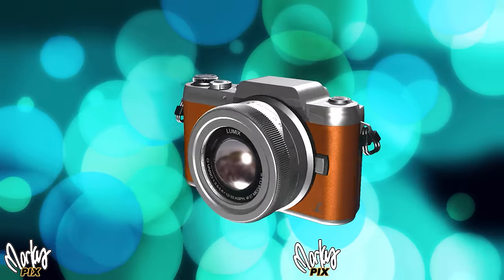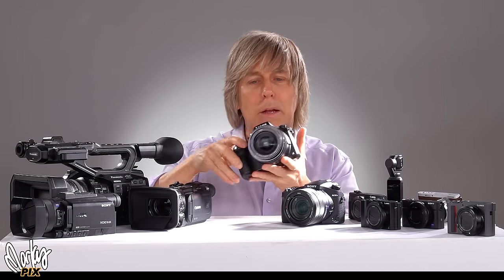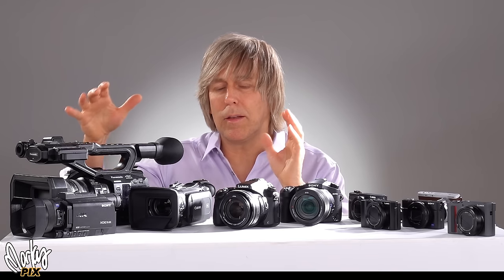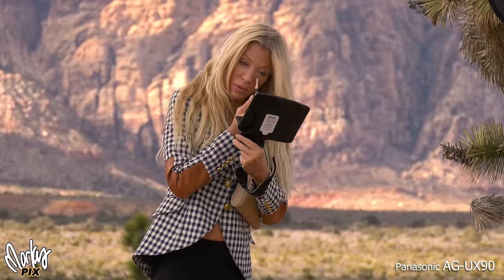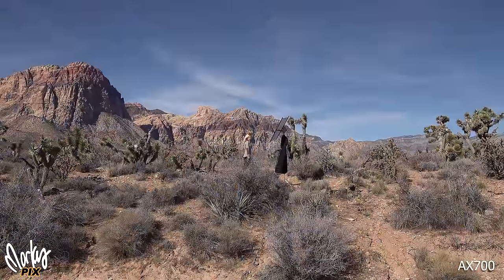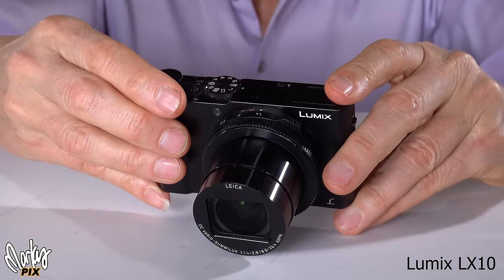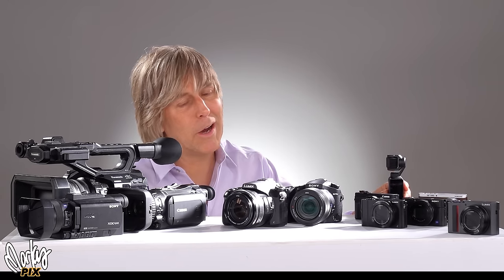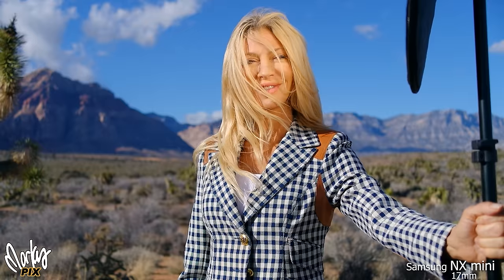1 inch sensor Cinematic compact Superzoom bridge pocket cameras camcorders for video and photography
1" sensor cameras are the first real level of cinematic video and photography with high bokeh blurry backgrounds, great color 4K resolution but still compact pocket sized cameras that can literally fit in your pocket. Today we compare all kinds of cameras with 1" sensors from camcorders to bridge cameras and compact pocket cameras and superzoom cameras for a cinematic look. These are all great vlogging cameras too and of course good for bird photography and wildlife videos.
Cameras featured in this video:
Bridge cameras:
4:10 Sony RX10iv
2:43 Panasonic Lumix FZ2500
Camcorders:
6:56 Panasonic AG-UX90
8:56 Canon Vixia G60
10:40 Sony AX100
10:40 Sony AX700
10:40 Sony Z90V
Compact Pocket Cameras:
13:35 Canon G5Xii
14:48 Lumix LX10
11:58 Lumix ZS200D
15:55 Sony RX100vii
19:07 DJI Osmo Pocket 3
17:32 Samsung NX Mini
Be sure to also see the previous video comparing more affordable 1/2.3 sensor cameras, camcorders, bridge cameras and compact pocket cameras.